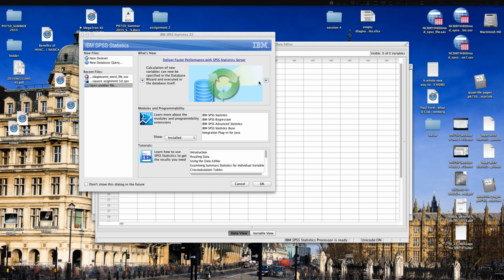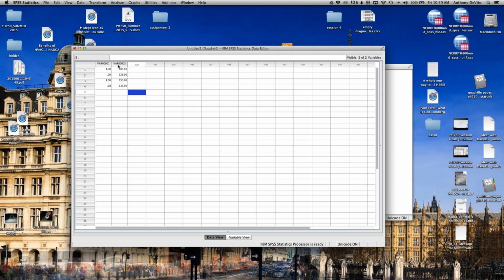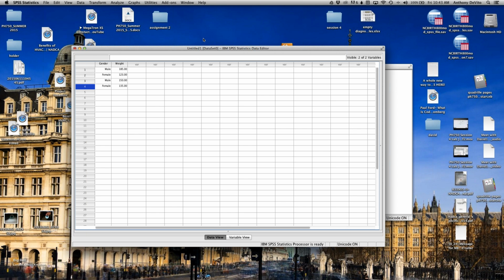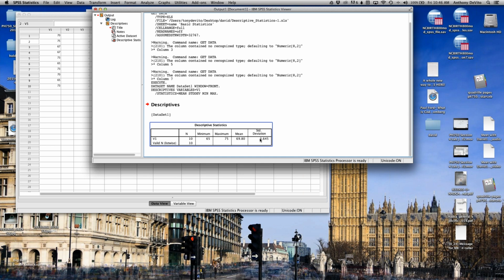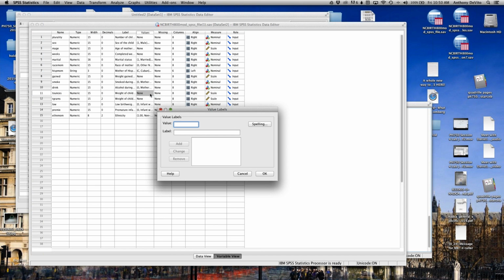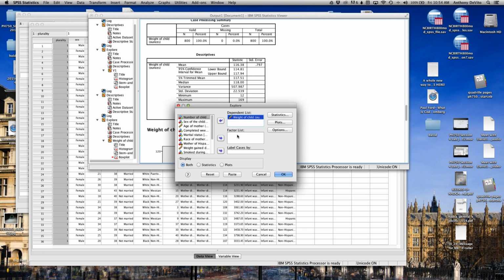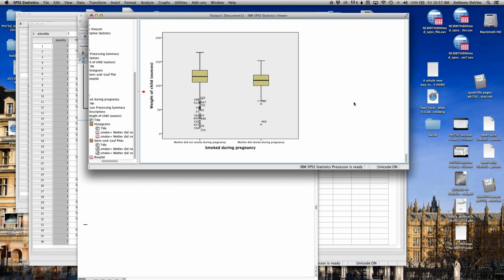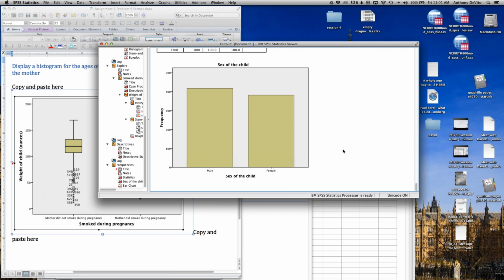Intro to SPSS for PH750